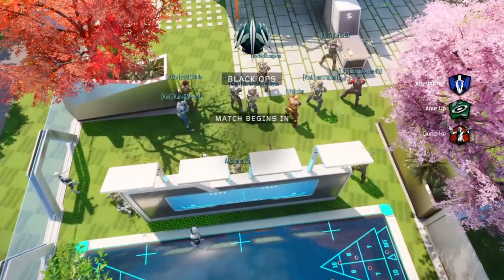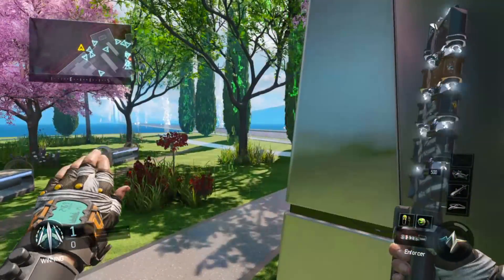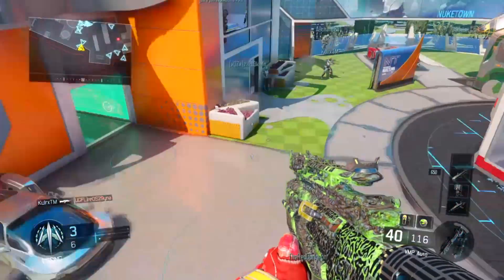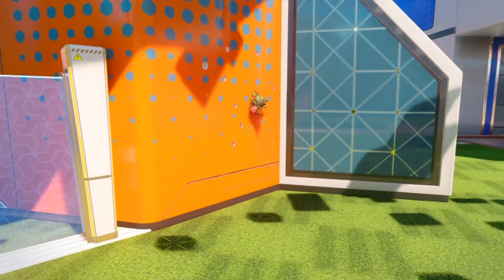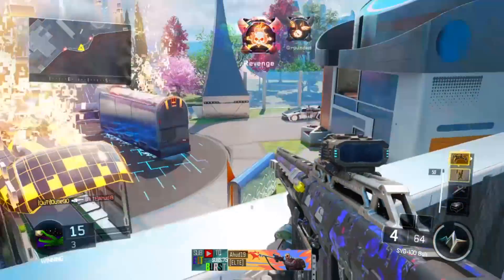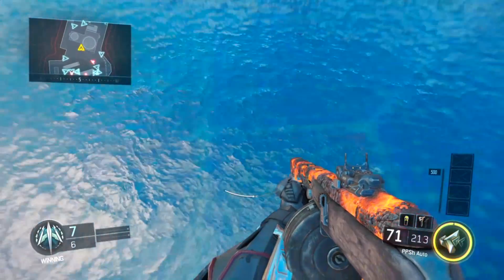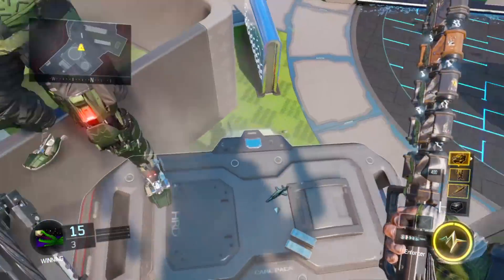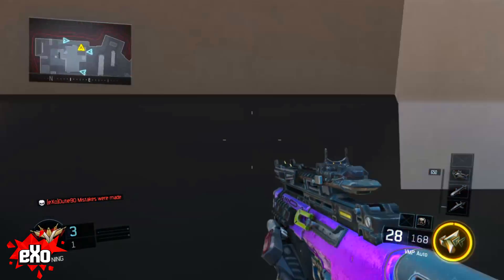NUKETOWN GLITCHES AND HIDING SPOTS BO3 IN 2017!! (NUKETOWN GLITCHES BO3)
Back again today on good old Nuketown with some amazing glitches and hiding spots for Black Ops 3!

MORE GET THE OUTSIDER?